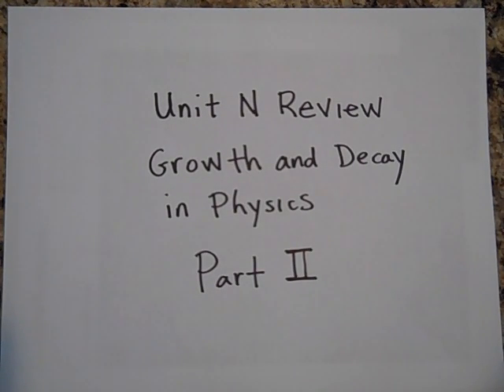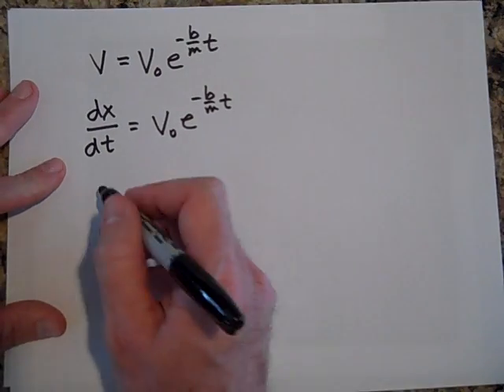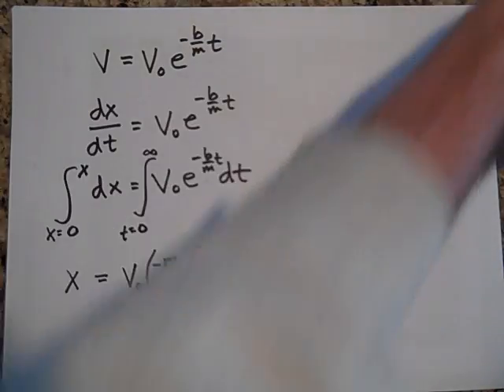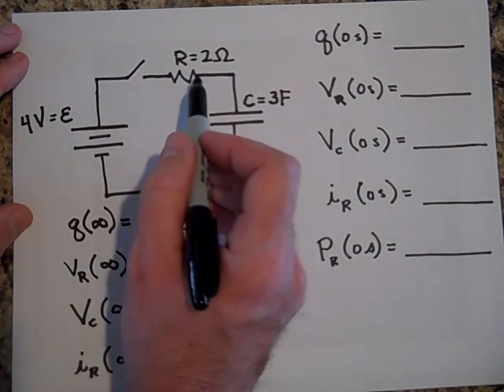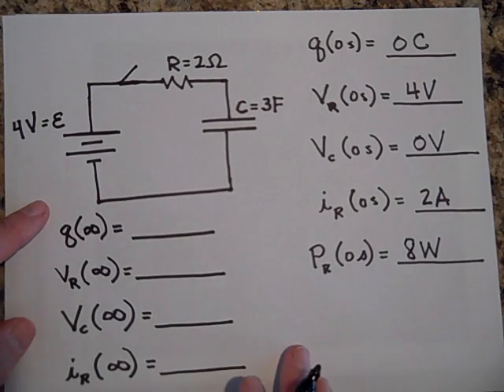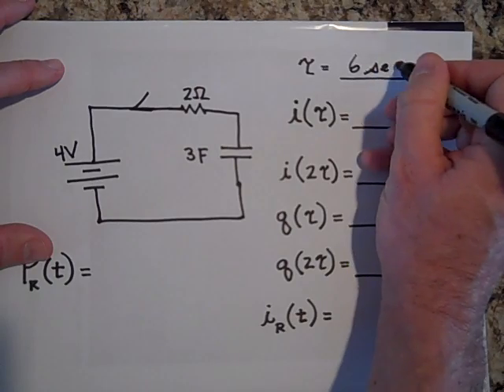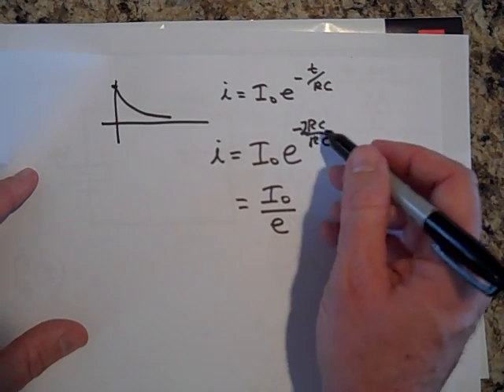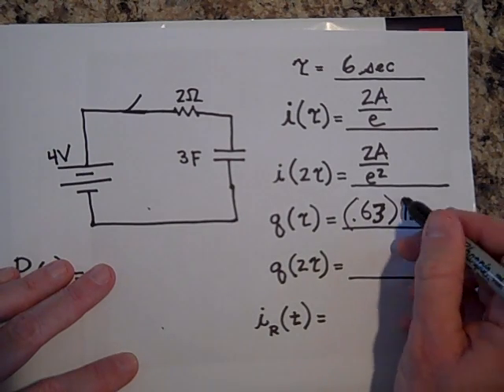Review of Unit on Air Resistance and RC Circuits (part II)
Part 2 of a unit review on air resistance and RC circuits.  This is at the AP Physics level.